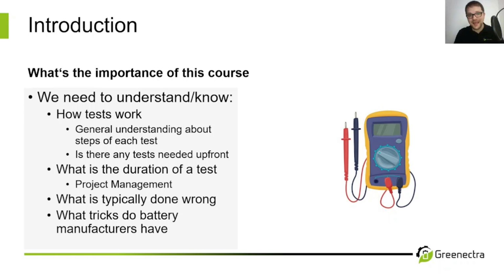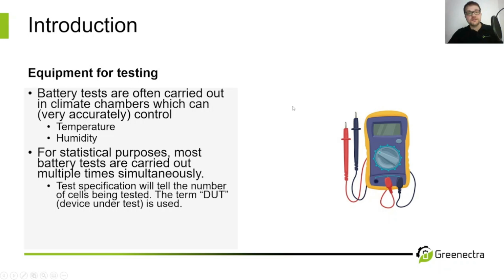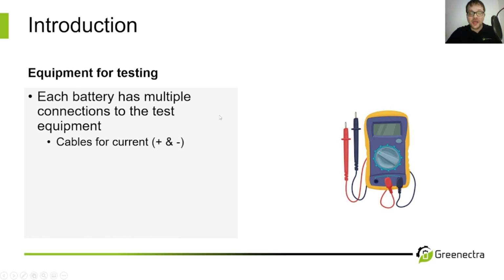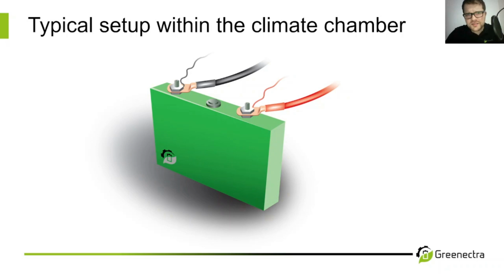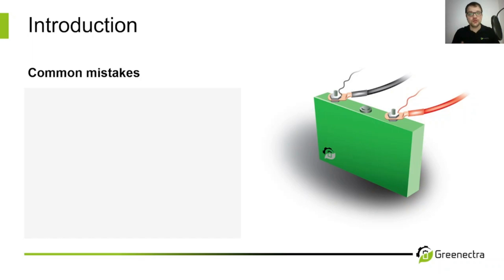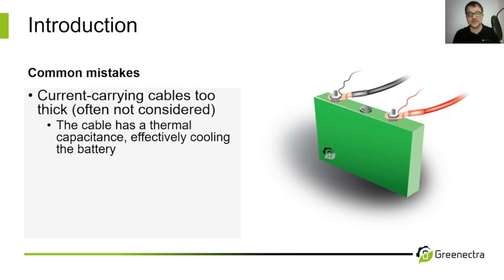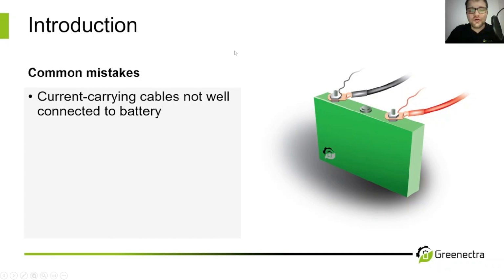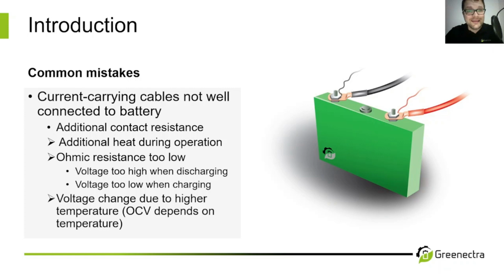Testing of Li-ion Batteries by Dr. Frank Richter, Battery Expert & CEO of Greenectra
This video is from the first chapter of “Testing of Li-ion Batteries” program by Dr. Frank Richter.

Introduction to Testing of Li-ion Batteries is a fundamental training program for battery leaders worldwide which provides in-depth technical knowledge on testing Li-ion batteries and real-world examples showcasing how to test Li-ion batteries. This course is perfect for anyone seeking an understanding of the variety of challenges of Li-ion battery testing. The course aims at personnel who need to critically examine battery test reports from external partners, as well as for testing engineers, who carry out battery testing themselves.

Greenectra is founded and led by Dr. Frank Richter, a battery expert with extensive experience within the maritime and automotive battery system development. Dr. Richter’s professionalism is in providing high-quality coaching in the field of E-mobility and Li-ion battery Technology. His passion lies in vehicle electrification as a method to reduce global CO2 emissions. Therefore, he is actively dedicated to sharing his comprehensive knowledge on battery technology integration and battery system development.

In Greenectra, our team of battery professionals and project management experts works together collectively and coherently to develop and deliver high-quality learning materials as well as ensuring excellence in our consultancy.

Our focus lies not only in providing solutions but also in equipping our clients with the knowledge to establish any future solutions in-house.

Address: Tornimäe 5, 2nd Floor, 10145 Tallinn, Estonia

All materials, including videos, are provided under the Terms & Conditions of Greenectra OÜ available on the Website greenectra.com